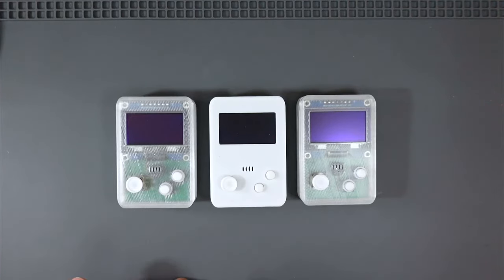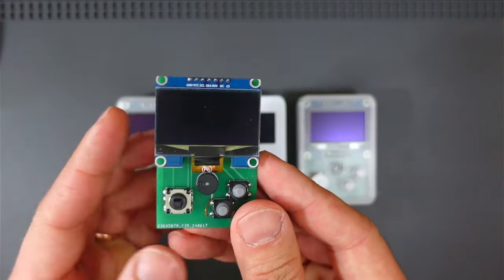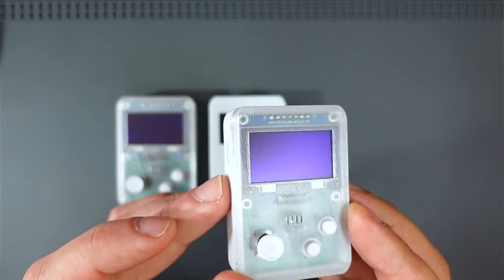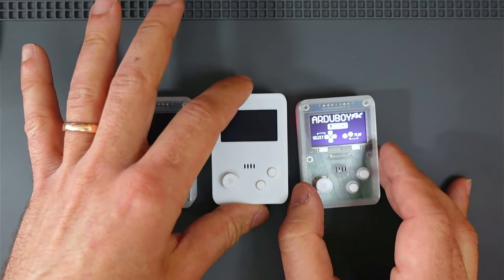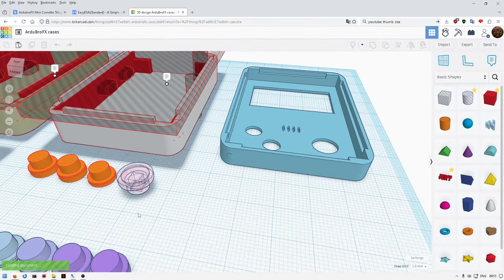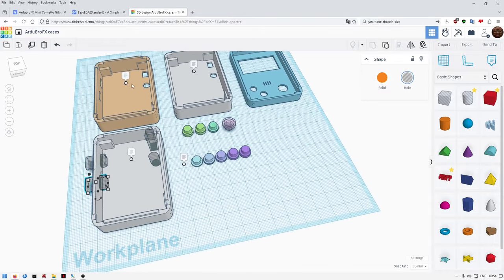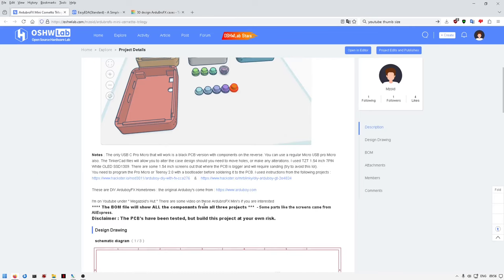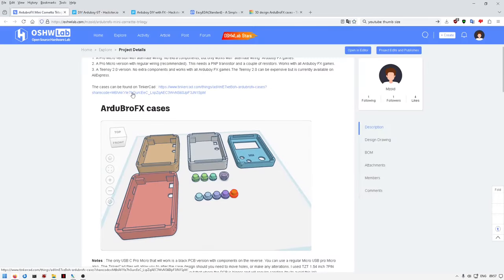ArdubroFX Mini Trilogy - Public Domain PCB's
I've finished a set of three slightly different Arduboy FX compatible handhelds. All my files are now available from the following links :

There is no actual build guide currently. Just notes on the OSHW site.